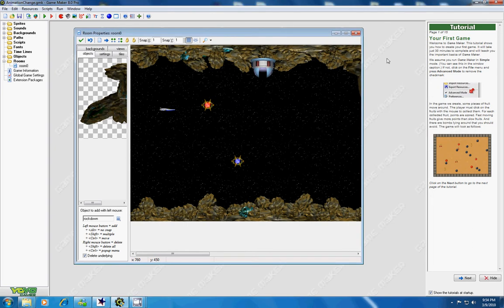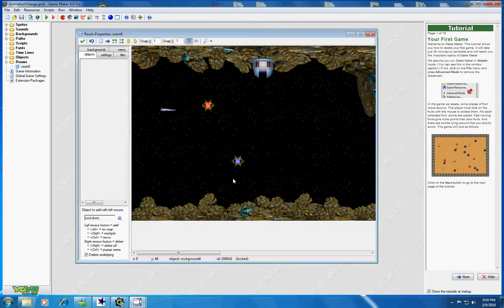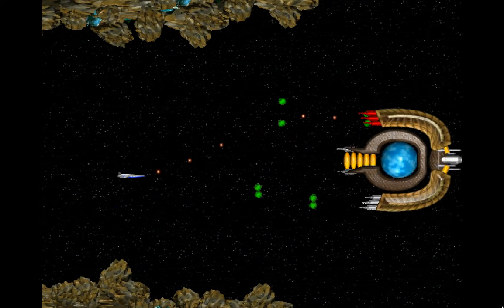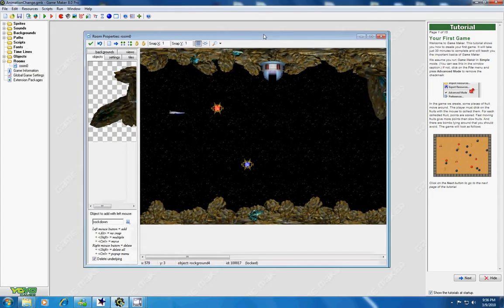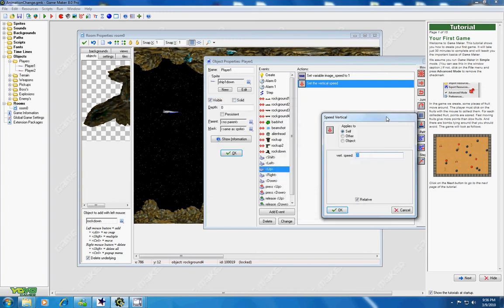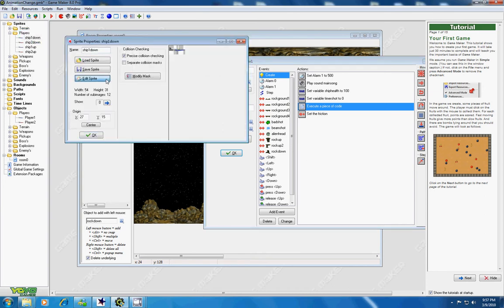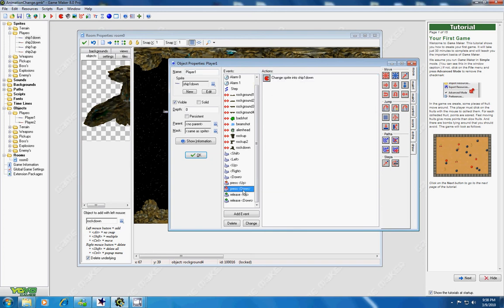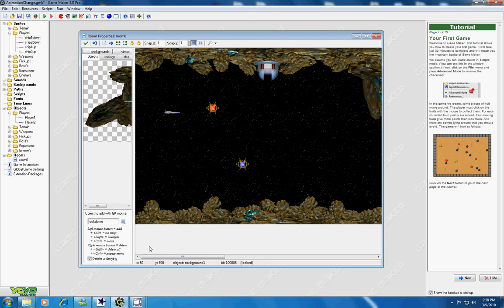Animation Change- Game Maker 7 & 8